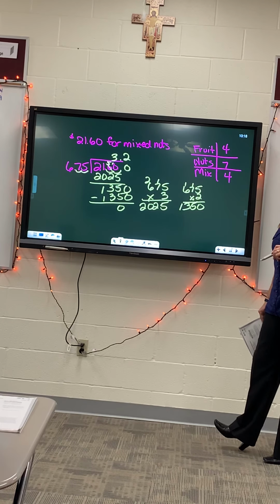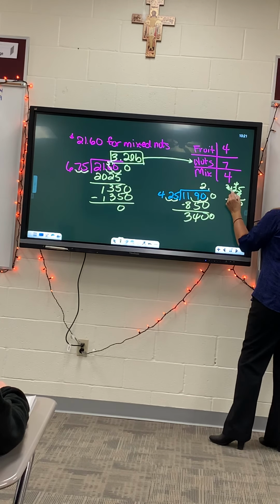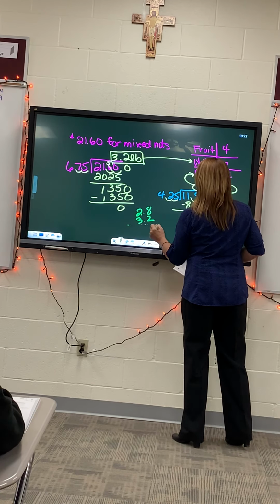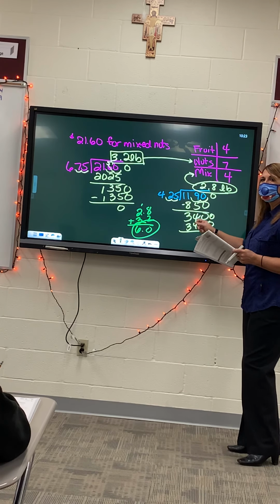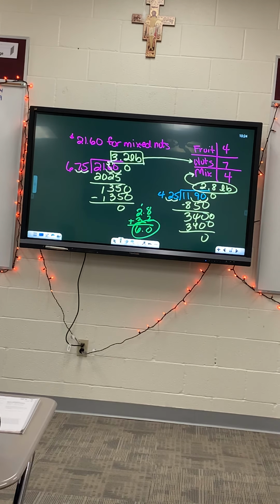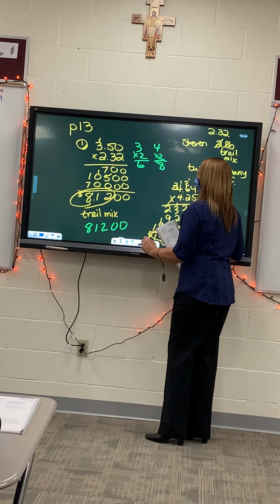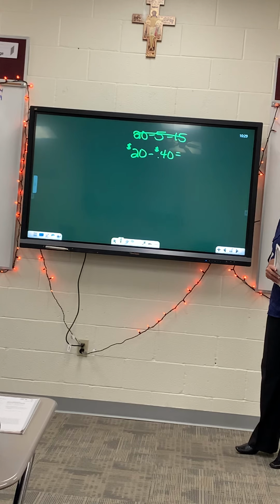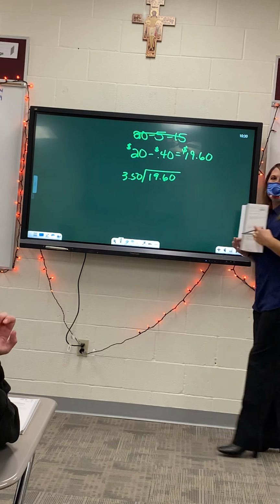Workbook p13 - 4